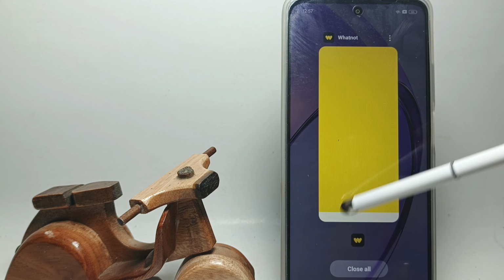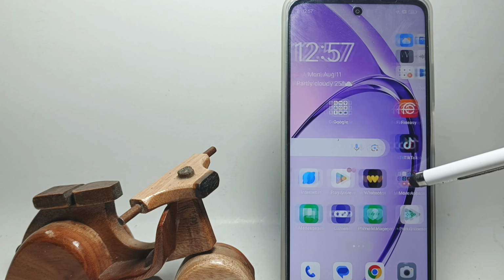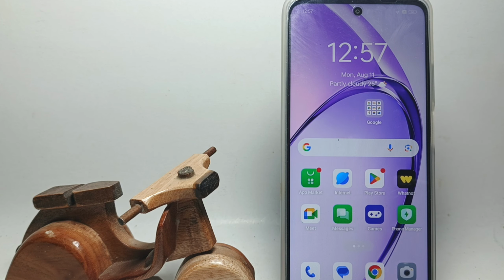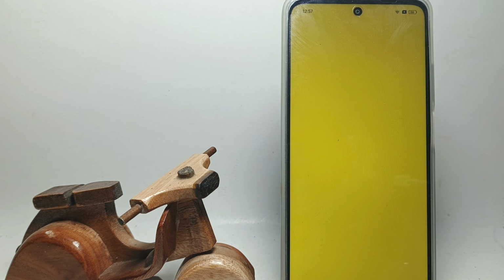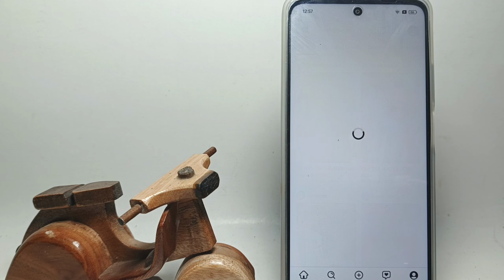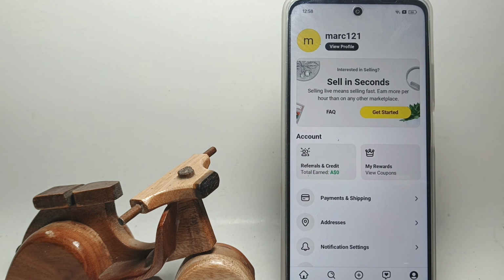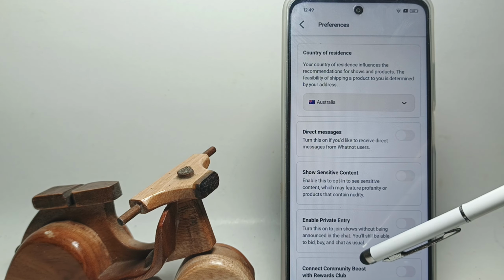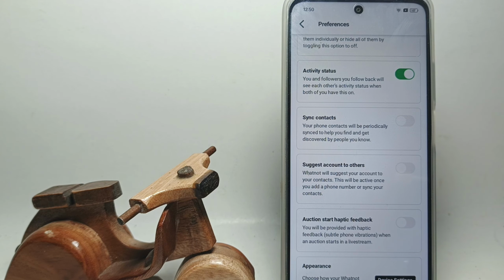How To Turn On Activity Status On Whatnot App